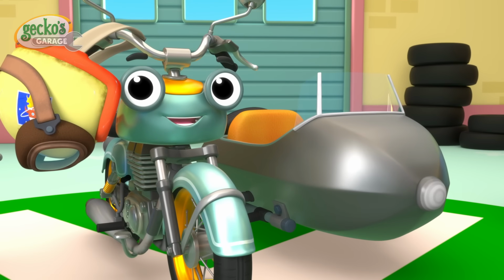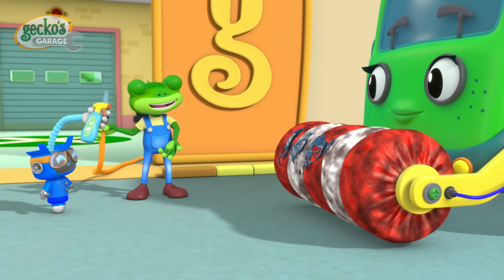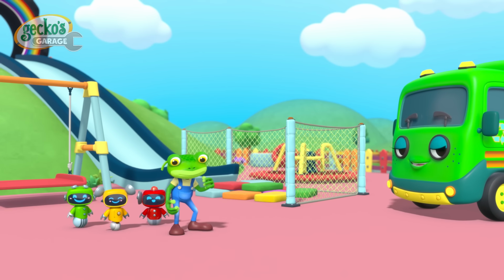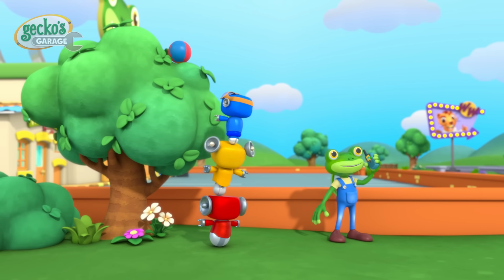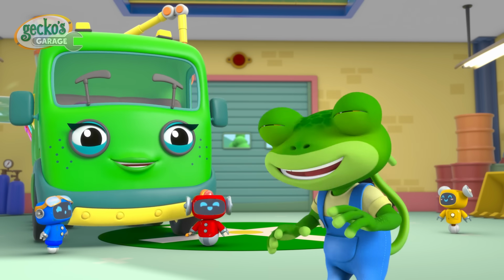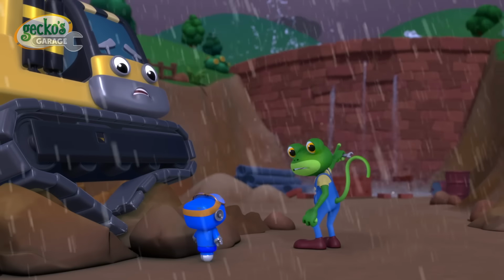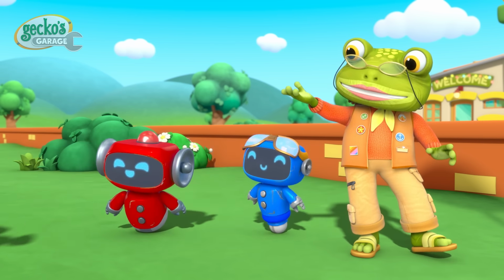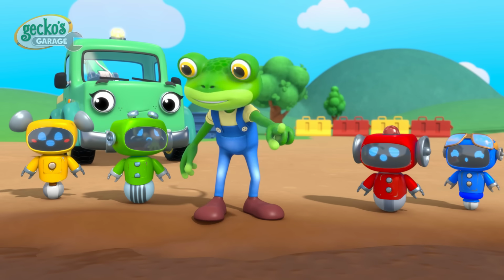Motorcycle Mayhem | Gecko's Garage | Kids Road Trip! | Kids Songs and Stories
Grandma arrives at the garage to pick up Miles after Gecko ‘s surprise motorbike makeover! But the Mechs accidentally damage the connecting bolt in their excitement… Grandma insists Gecko join her on the test drive to show off the new paint job - but disaster strikes and Gecko and Grandma must think quickly to save the day!

📢 SOCIAL MEDIA 📢

🎞 EPISODE TIMESTAMPS 🎞

00:00 Motorcycle Mayhem
02:15 Dirty Weasel
05:16 Monster Truck Make Over
07:18 Soft Play Boo Boo Recycle
09:26 Frozen Firetruck
12:26 Go Go Green!
14:33 Baby Recycle Truck
17:37 Ice Cream Thief
20:41 Rainy Day Emergency
22:45 Weasel's Wheels and No Deals
25:47 Bobby's Bus Route Boo Boo
28:50 Weasel's New Wheels